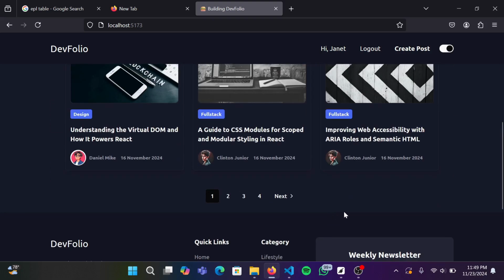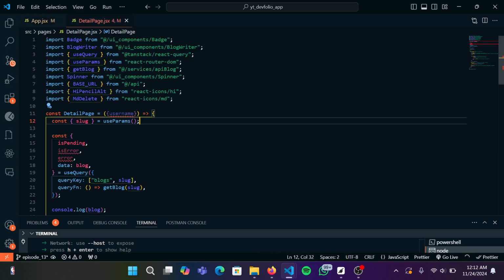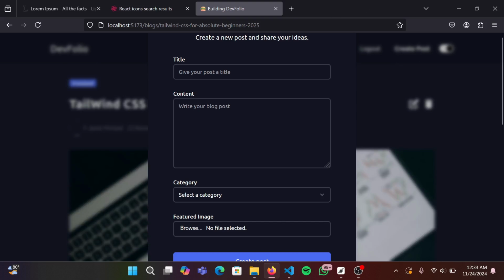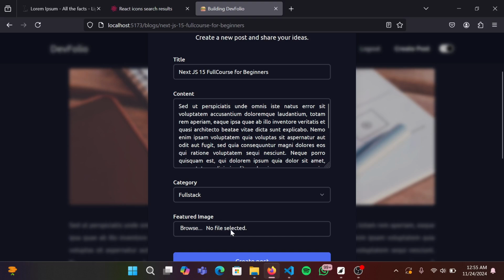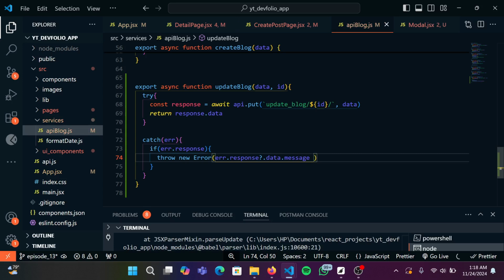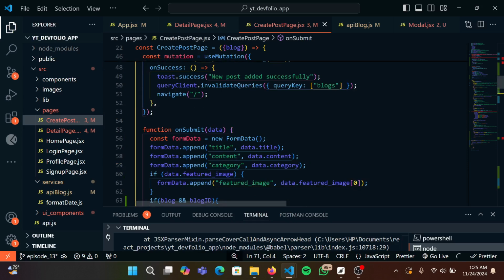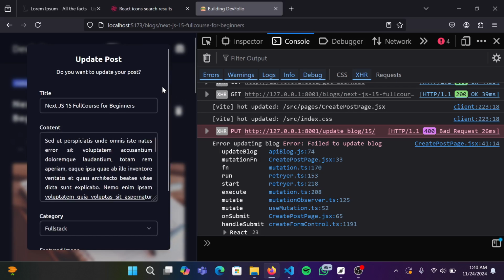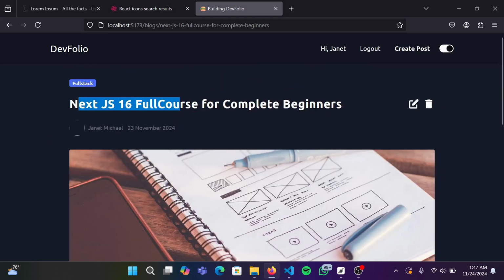Django and React Project #13 - Updating Blog Posts using Modals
In Episode 13 of our Django and React blog app series, we add functionality to update existing blog posts. We incorporate a modal form for editing by displaying an edit pen icon for each post.
Watch as we adapt the CreatePostPage to handle updates seamlessly and make efficient update requests to the backend.
By the end of this episode, your app will support dynamic blog post updates and have a sleek, user-friendly interface.

Timestamps:
00:00:00 - Introduction
00:02:00 - Adding an Edit Icon to Blog Posts
00:09:56 - Implementing a Modal for Editing Posts
00:16:30 - Adapting the CreatePostPage for Blog Post Updates
00:26:08 - Sending Update Requests to the Backend
00:50:13 - Wrapping Up